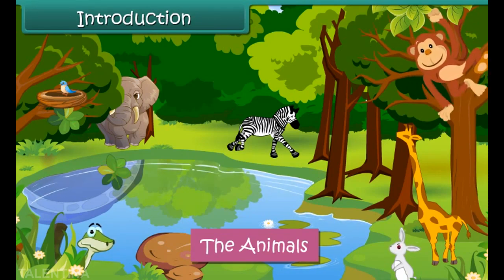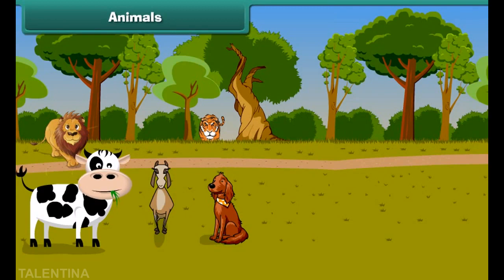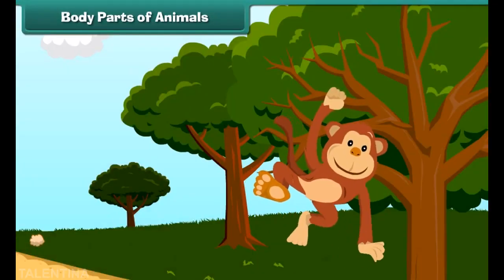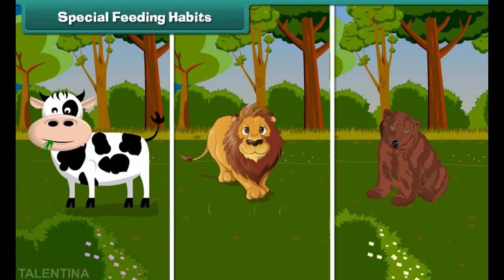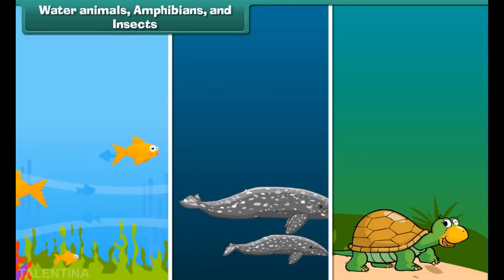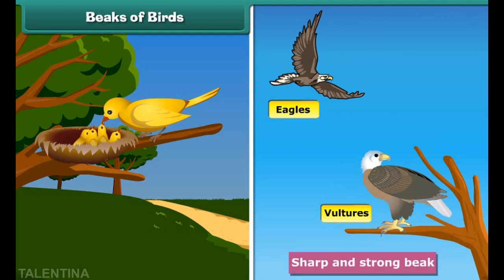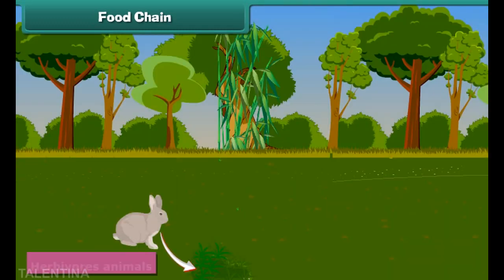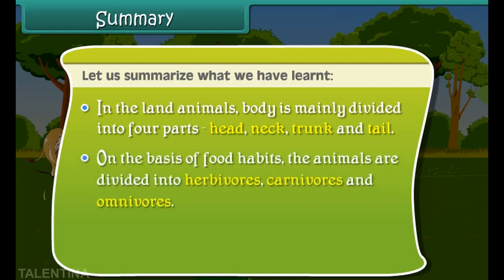Class 3 EVS - Animal's Life | Talentina | Cartoon | 2d Animation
Embark on a captivating journey through the diverse and enchanting world of animal life with us! From the soaring eagles in the sky to the mysterious creatures of the deep sea, each species has its own unique story to tell. 🐾🌿 Join our adventure as we explore the habitats, behaviors, and incredible adaptations of animals from all corners of the globe. With stunning visuals, fascinating facts, and heartwarming anecdotes, you'll gain a deeper understanding and appreciation for the wonders of the animal kingdom. Get ready to be inspired by the resilience, intelligence, and beauty of the creatures that share our planet as we journey through the rich tapestry of animal life! 🌍✨